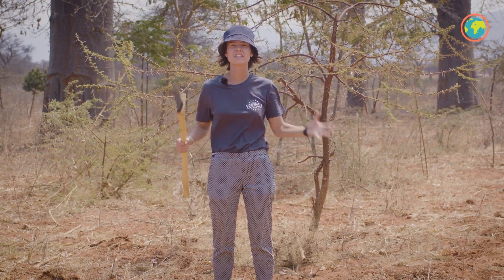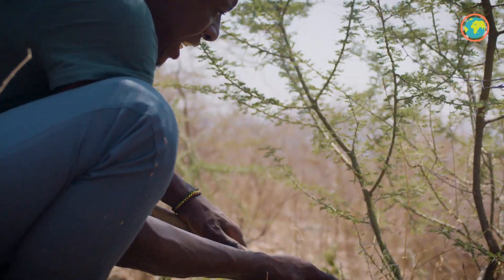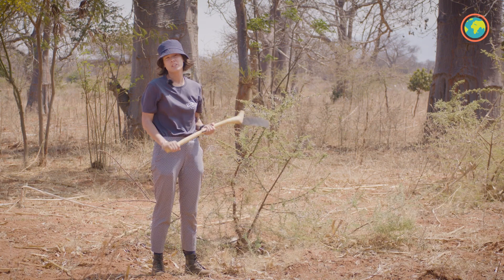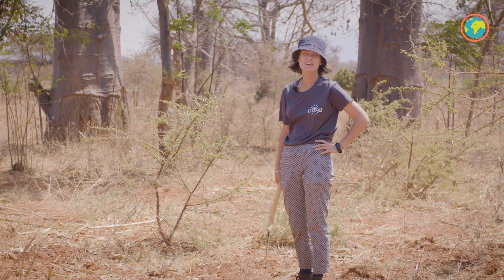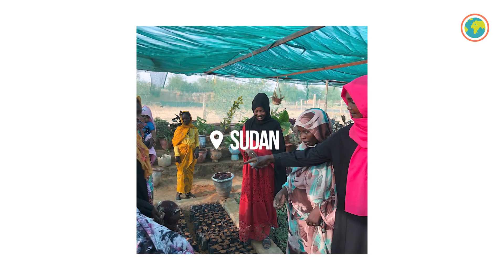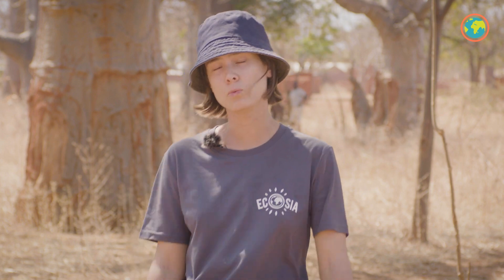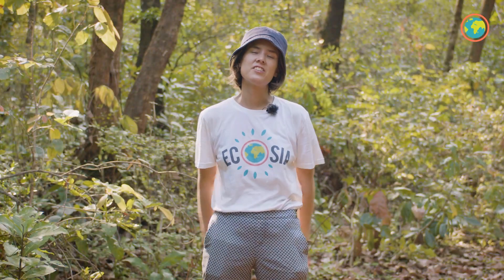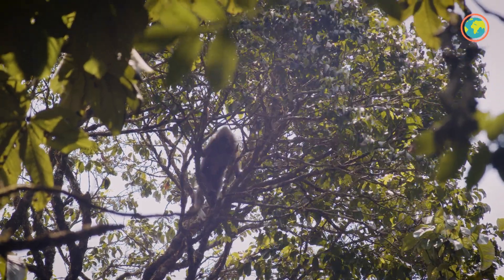Traveling to Tanzania | Tree Update 33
Ecosia is the search engine that plants trees. Get on Ecosia and be climate active every day

Welcome to Tree Update 33! For the first time in over a year, we were able to visit your tree-planting projects in person.

In this episode, Mélissa comes to you from Tanzania, taking you from arid landscapes, where our partners are already experiencing the challenges of climate change, to the misty highlands where your searches are helping protect wildlife.

Planting trees in the right way here looks different at each site and Mélissa shows you what it takes to keep your trees growing in some of the world’s harshest conditions.

This is a YouTube series, you can find all past Tree Update episodes in this playlist

Produced and written by Joshua Gottlieb (IG: @joshigot)
Editing & post-production by Pako Quijada (IG: @pakoquijada)
Cinematography by Shane Thomas McMillan (IG: @dokumentarian)
Director & Producer Joshua Gottlieb (IG: @joshigot)
Creative director Pako Quijada (IG: @pakoquijada)
Script Joshua Gottlieb
Cinematographer Shane Thomas McMillan (IG: @dokumentarian)
Editing & post-production Pako Quijada
Motion graphics & animation Pako Quijada

Ecosia is available for Chrome, Firefox, Brave, Safari and many more.

Follow how your searches are replenishing the planet by visiting our blog Instagram (@ecosia) and Twitter (@Ecosia).

Want to make a difference? Check out our Tree Store and buy trees for climate action, trees that purify water sources, trees that empower women, and many more! After your purchase, we’ll email you a certificate that makes a thoughtful gift